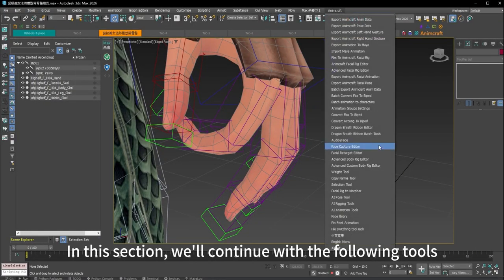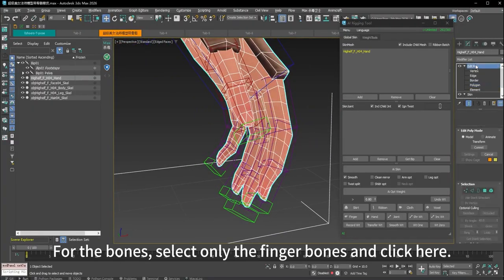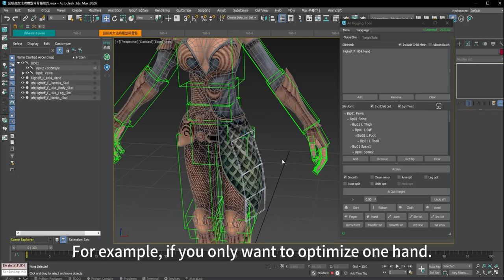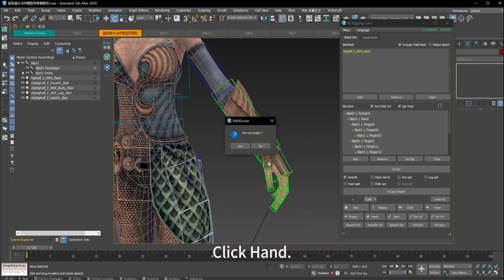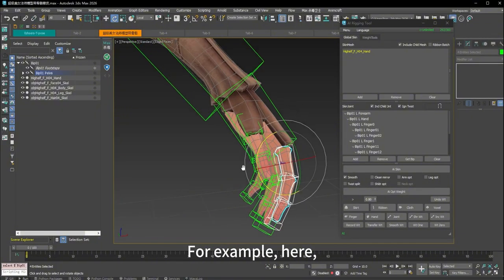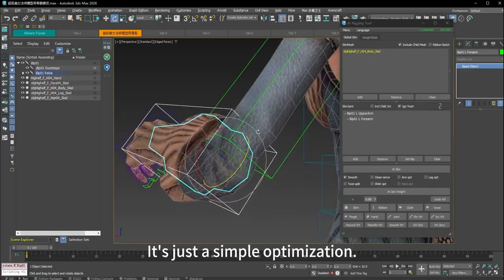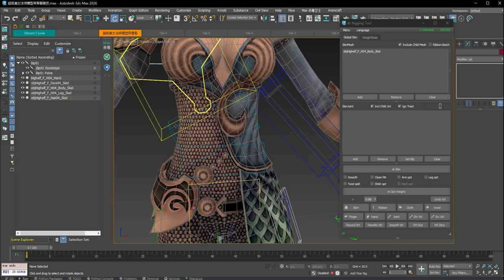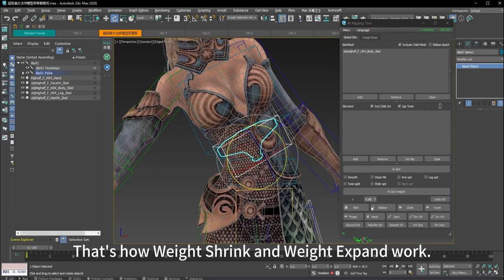AI Rigging 3dsMax 4 Palm bone weight optimization, weight shrink and expand